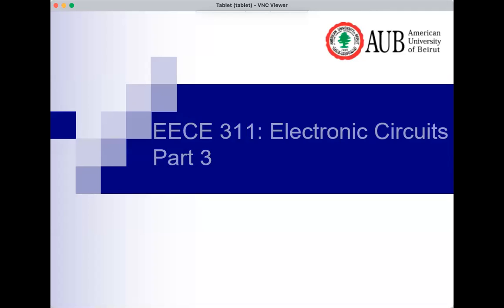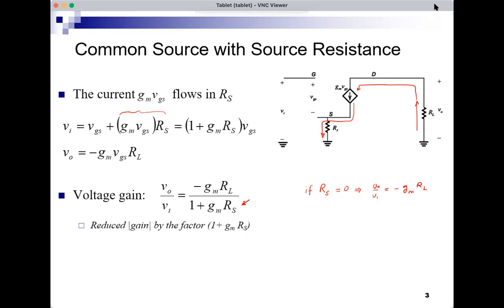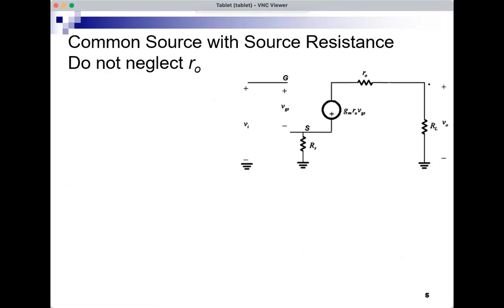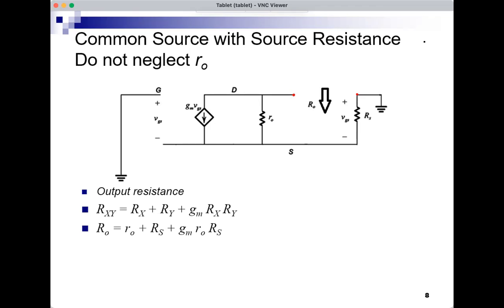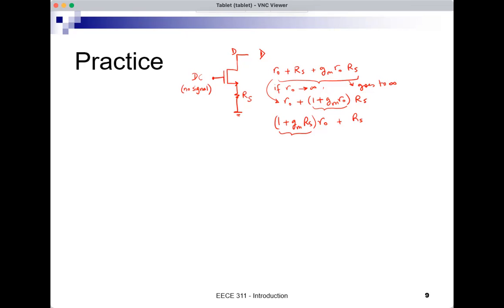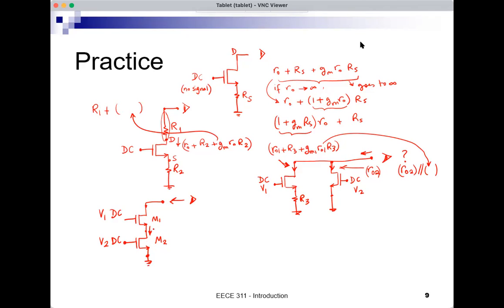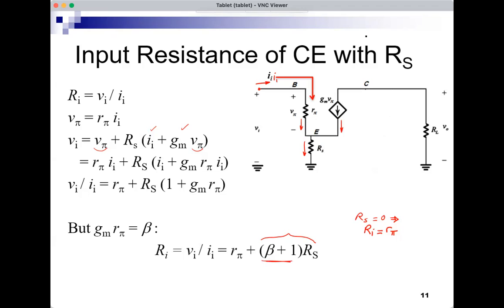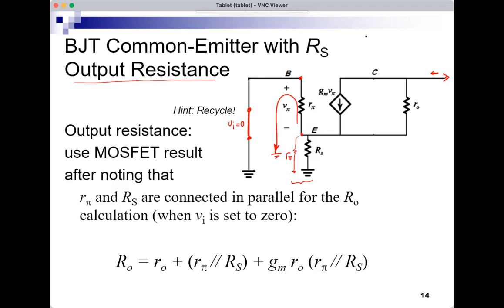EECE 311 - Electronic Circuits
Lecture of Monday February 22, 2021